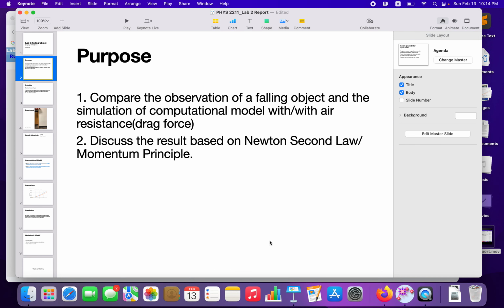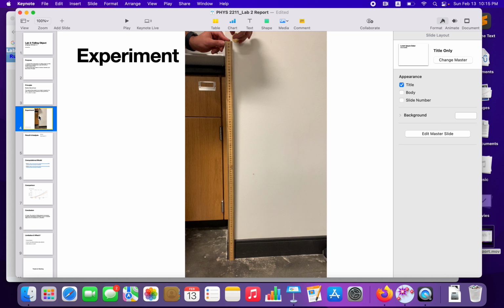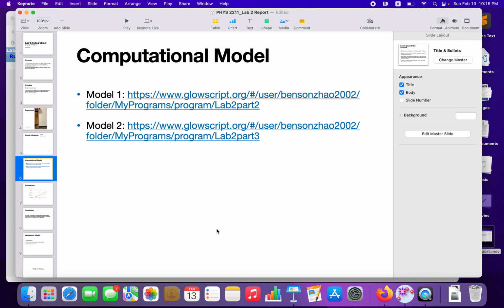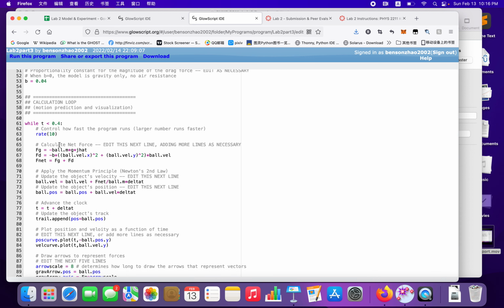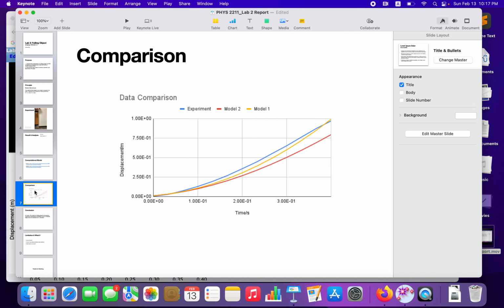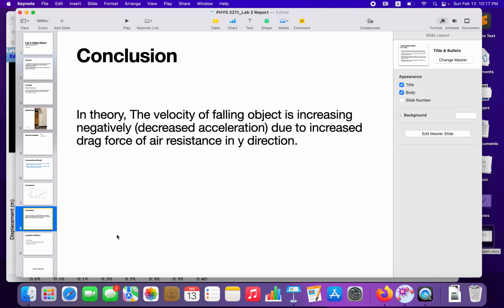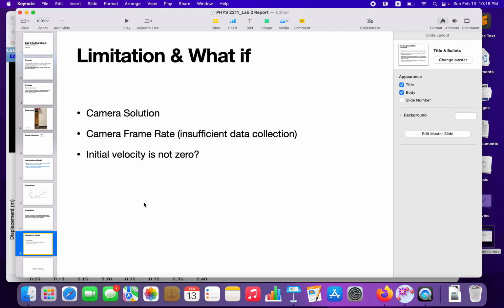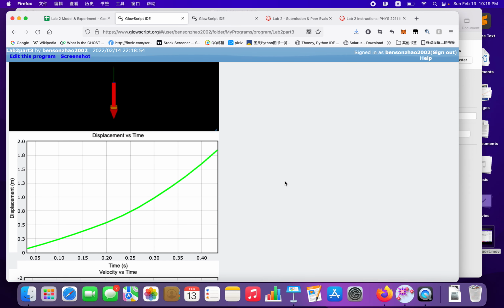PHYS 2211Lab 2 Report: Falling Object